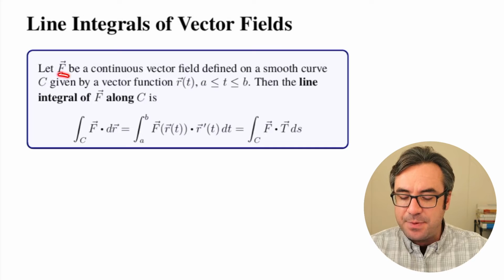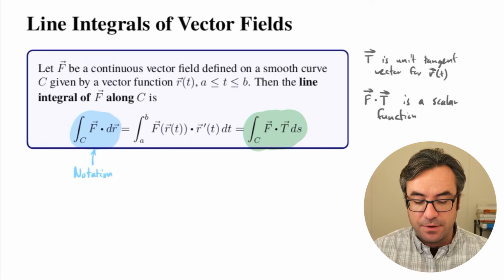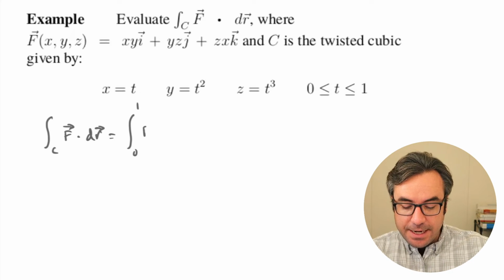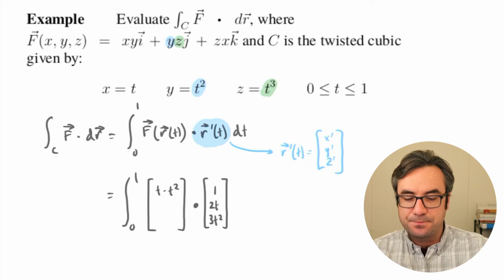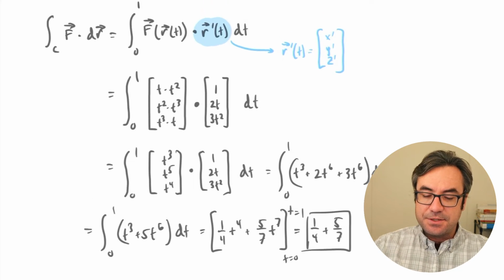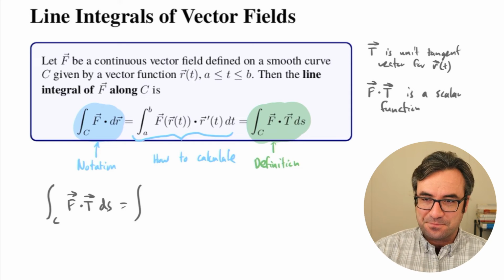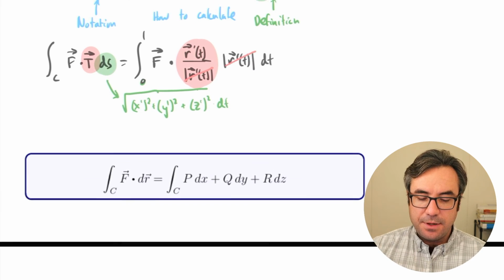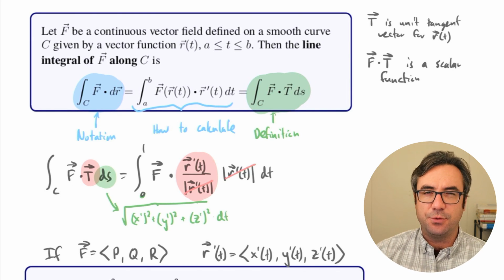MTH 241 Prep - Line Integrals (Vector)